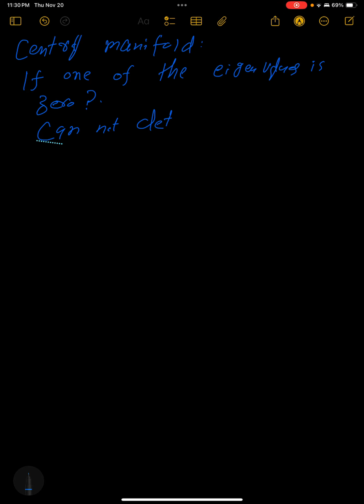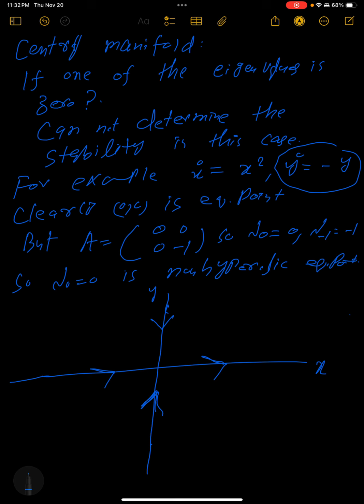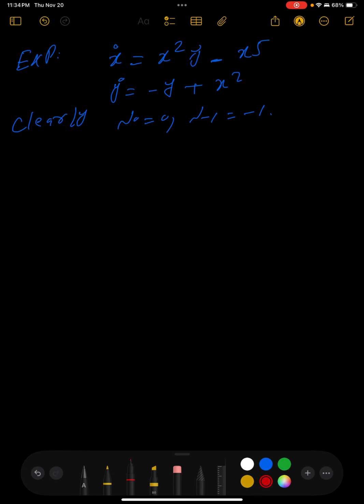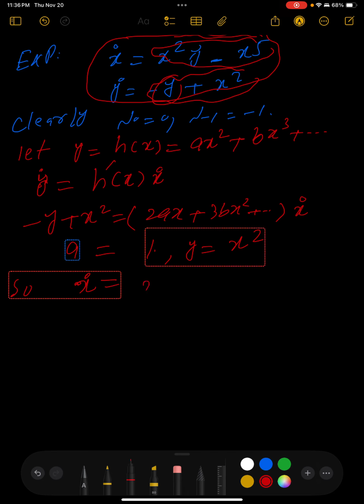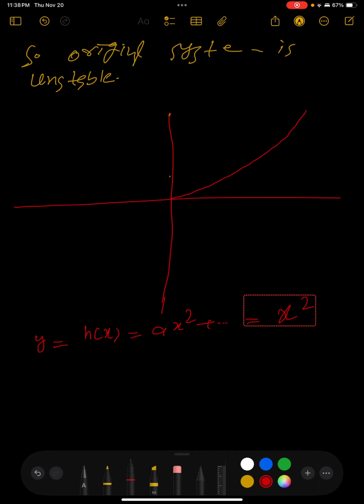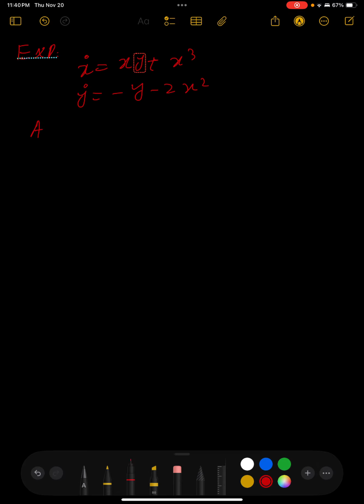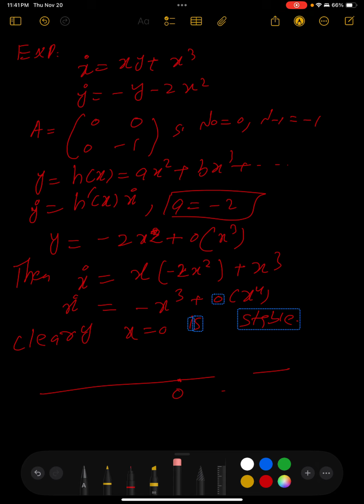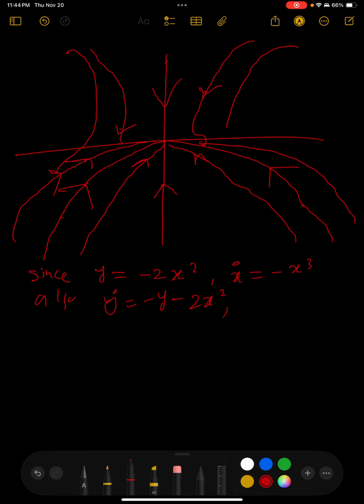Center Manifold for Dynamical system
We consider continuous system having a nonhyperbolic equilibrium point. To study the stability of an equilibrium, we use center manifold theory. manifold dynamicalsystems bifurcation maths mathematicalmodeling nonlinear near